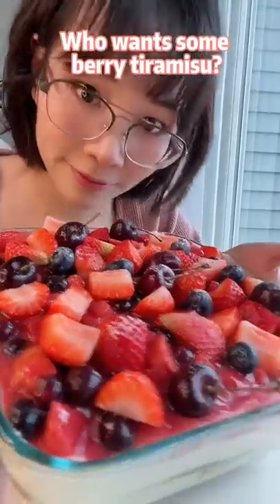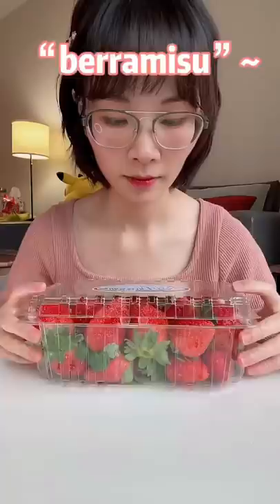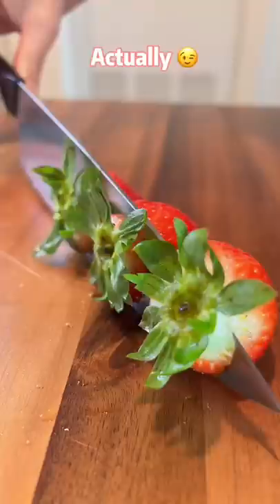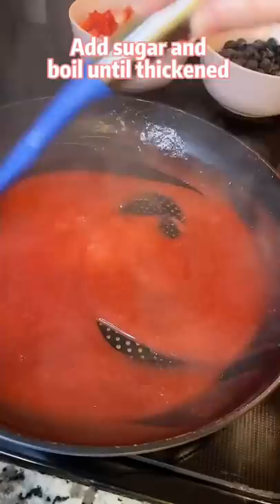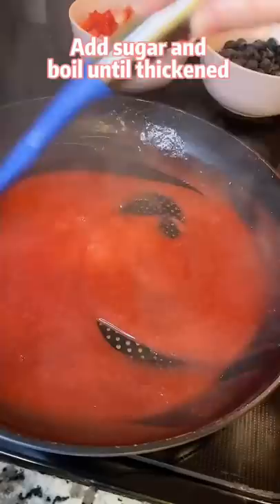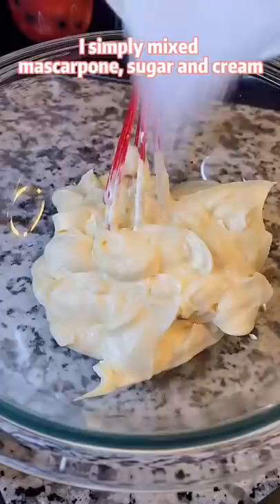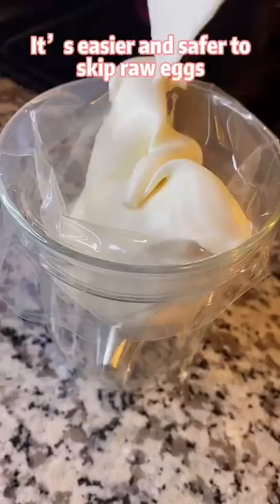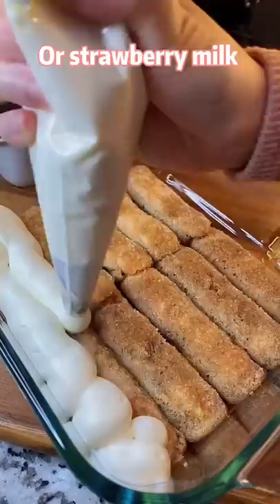Berry Tiramisu, or “Berramisu”~ 🍓🍒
Kitchen Tools:
Kitchen scale
Food Processor
Nonstick Frying Pan：
Hand Mixer：
8" Square Baking Dish